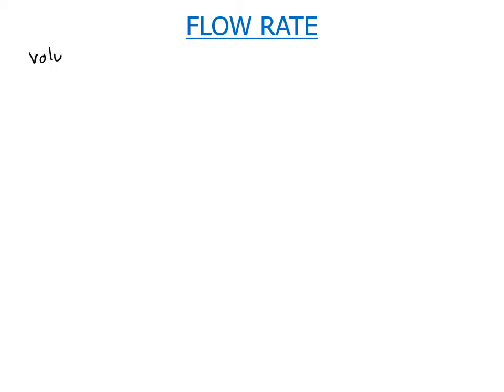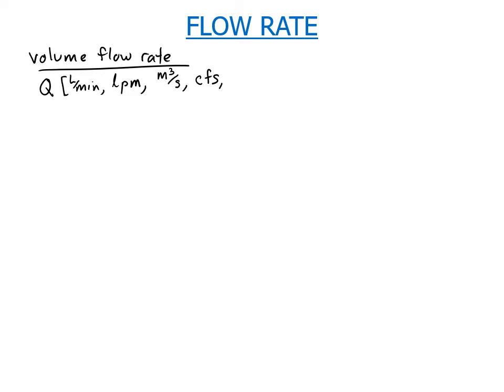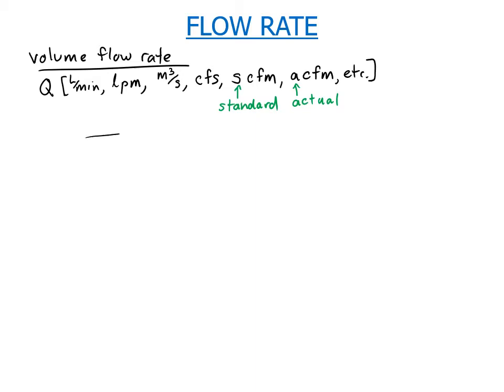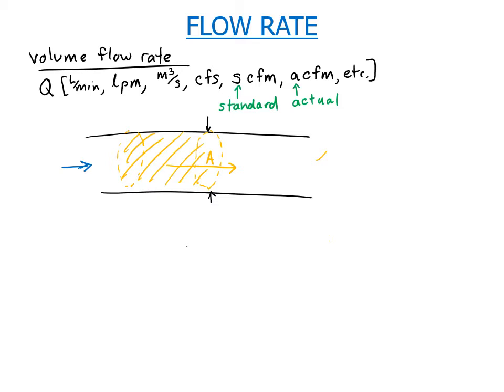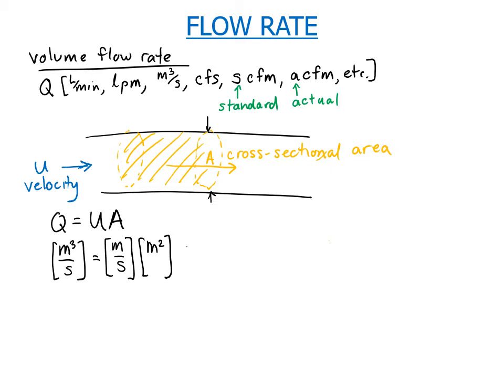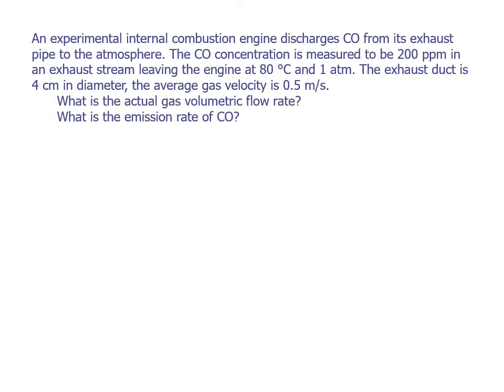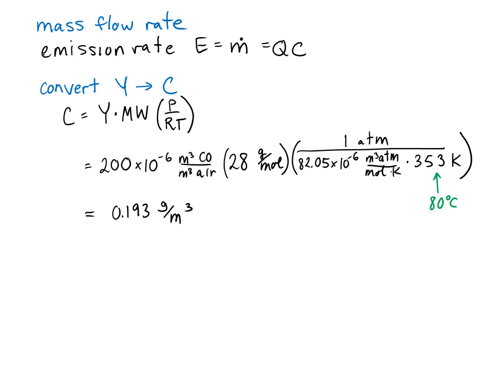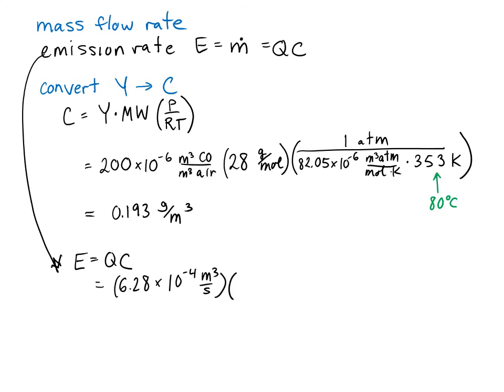Volume and mass flow rates, standard and actual conditions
How to calculate volume and mass flow rates, convert between standard and actual conditions, with example problem